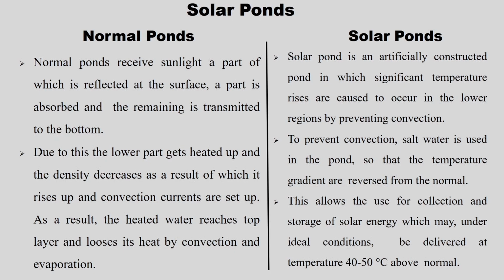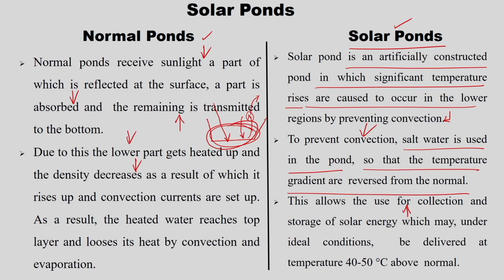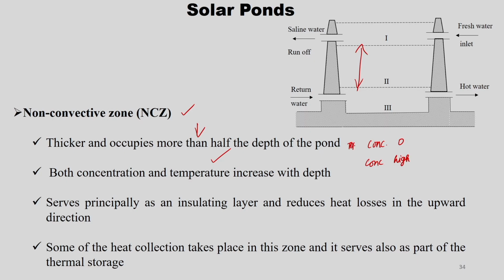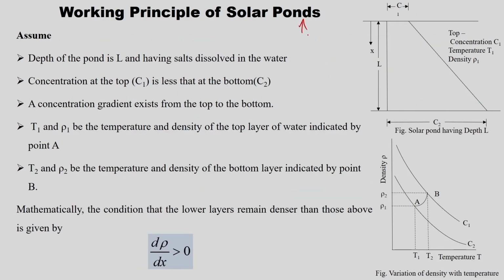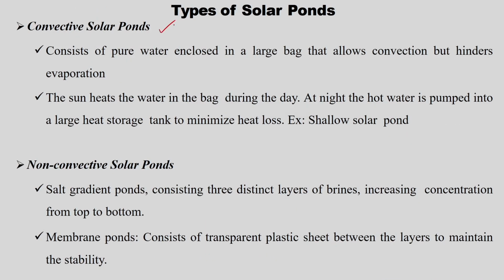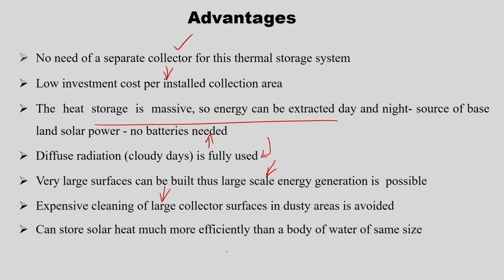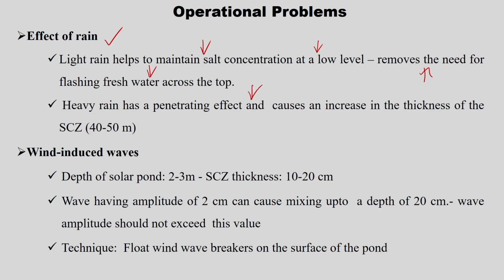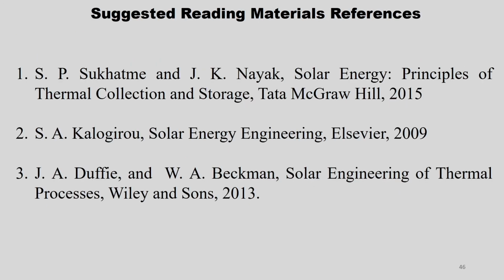Lec 14 : Thermal energy storage systems: Part II